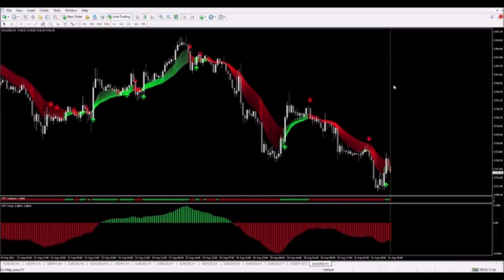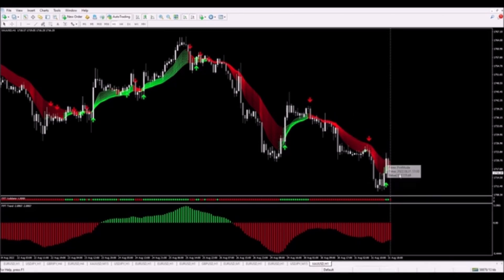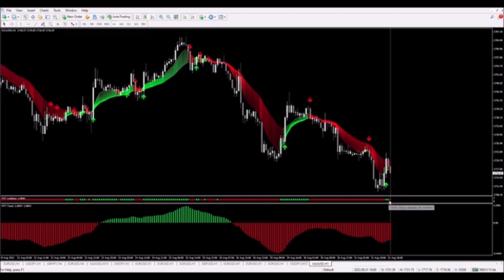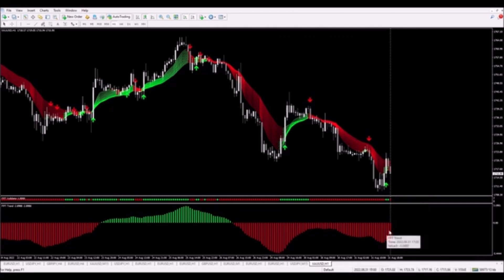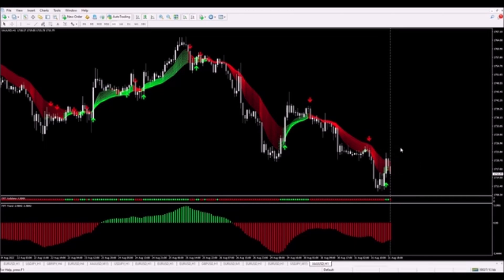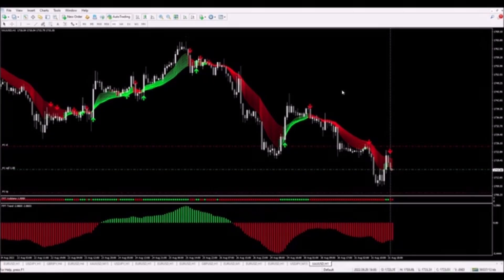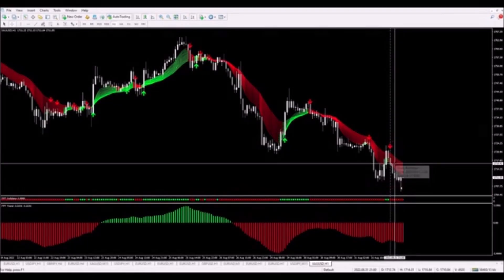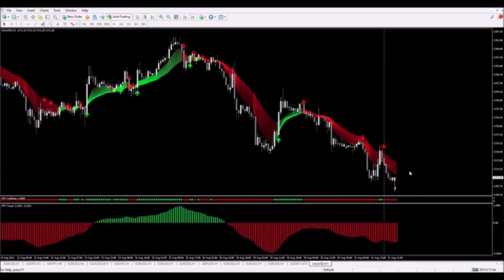XAUUSD Trading Sell Technique Forex Profitude Demo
Are you tired of struggling to find profitable trading techniques in the Forex market? In this video, I'll reveal a highly effective XAUUSD selling technique that can help you maximize your profits.

Whether you're a seasoned trader or just starting out, this demo will show you step-by-step how to make informed decisions and capitalize on market trends. Don't miss out on this opportunity to learn from the experts and take your trading skills to the next level. Watch now and start profiting from Forex like never before.